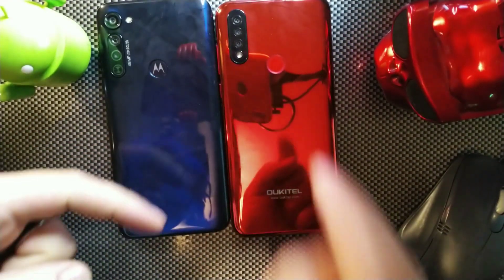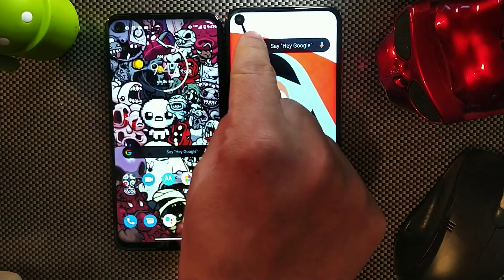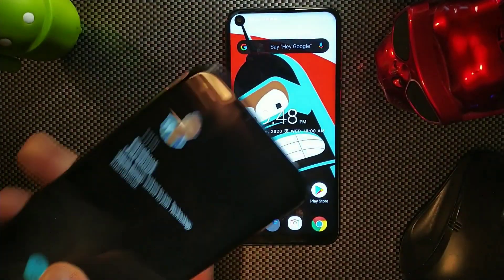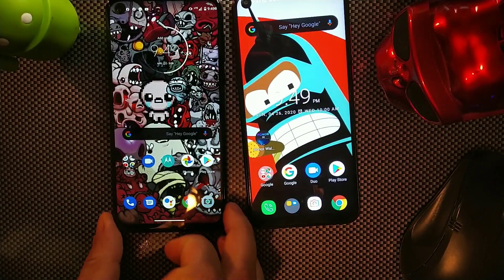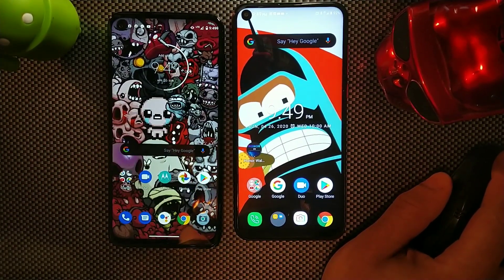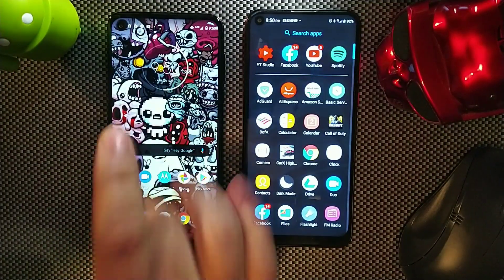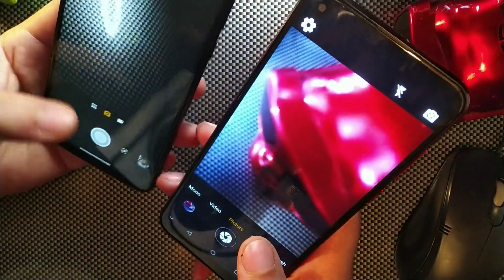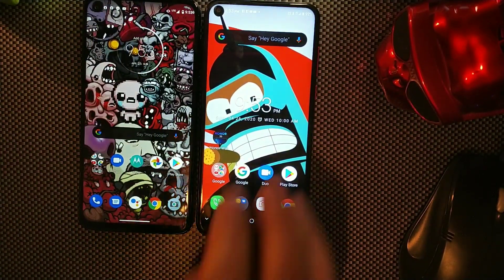Moto G Stylus Vs Oukitel c17 Pro | Punch Hole Display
Moto G Stylus Vs Oukitel c17 Pro

MOTO G STYLUS
specifications
Built-in stylus
Edit photos with pinpoint precision, jot notes, sketch freely, and experience finer control with everyday tasks.
48 MP triple camera system
Capture outstanding shots in any situation, from sharp and bright low-light photos to ultra-wide angle videos.
OUKITEL C17 PRO | FULL SCREEN HOLE-PUNCH DISPLAY
【16MP+5MP+2MP TRIPLE CAMERA & 5MP FROUNT CAMERA】 Oukitel C17 Pro
Where to buy for $99 :

Where to buy Moto G stylus